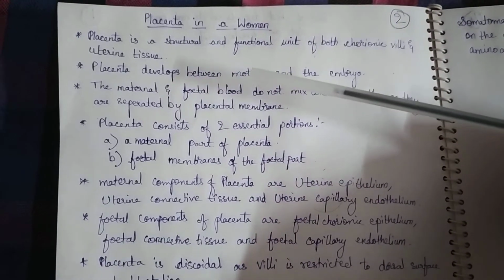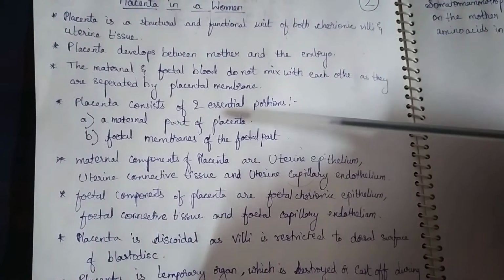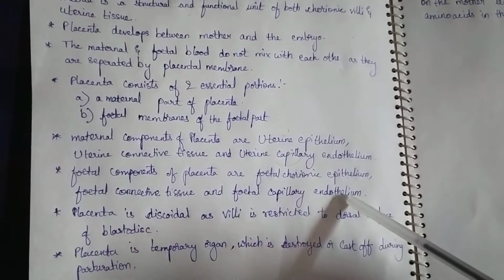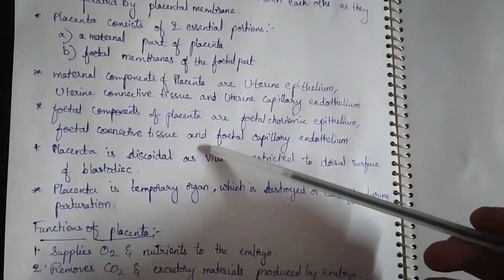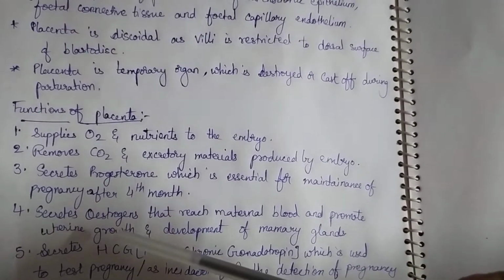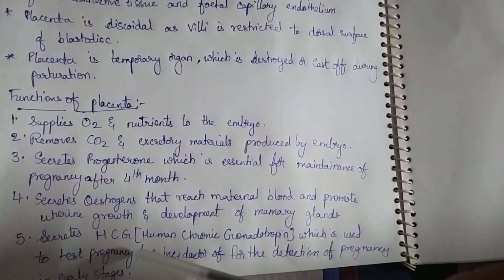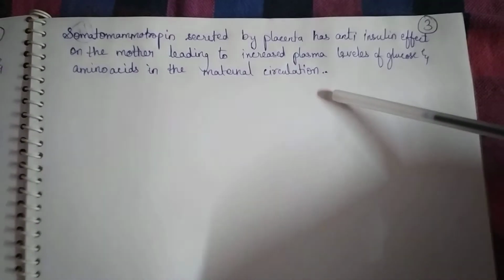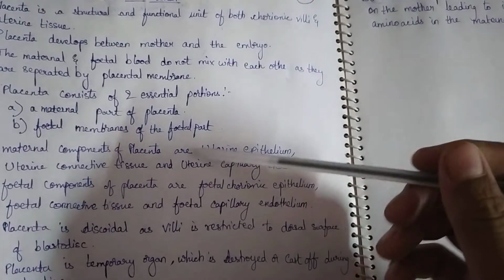placenta in women class 12. zoology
class 12 unit5a human reproductive system
placenta in women